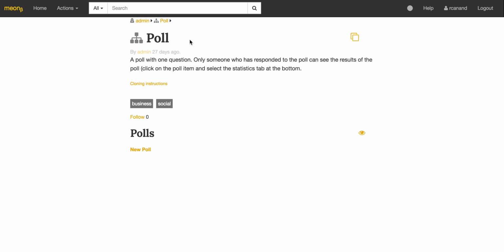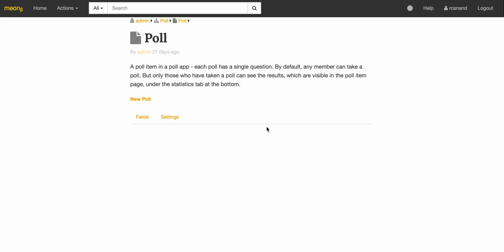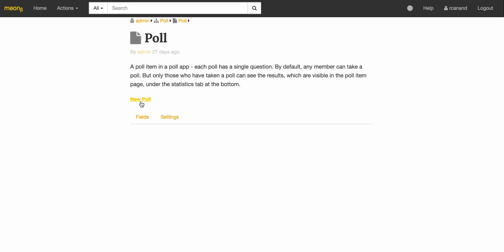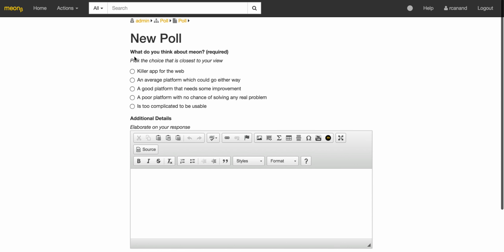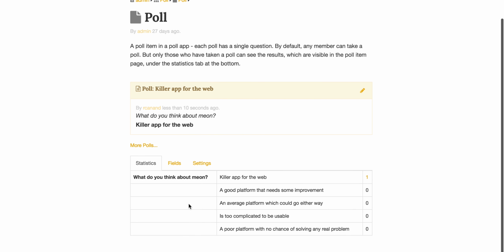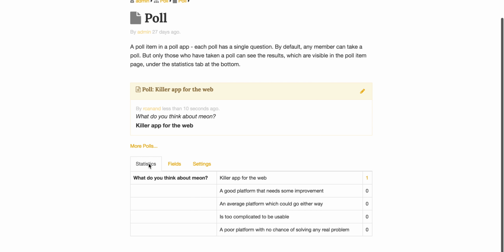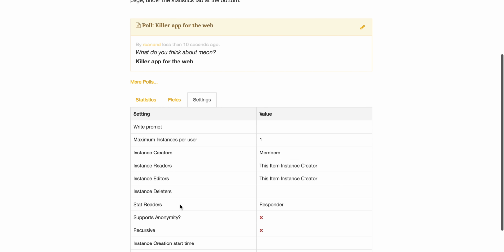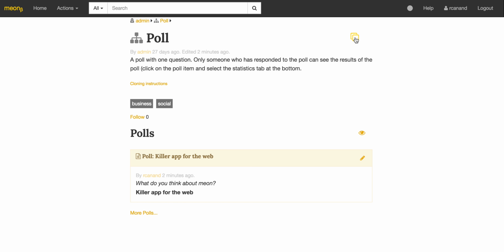Poll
Create a poll with meon, in minutes